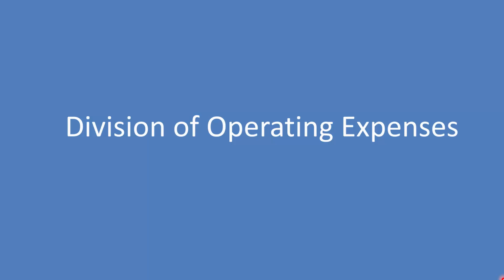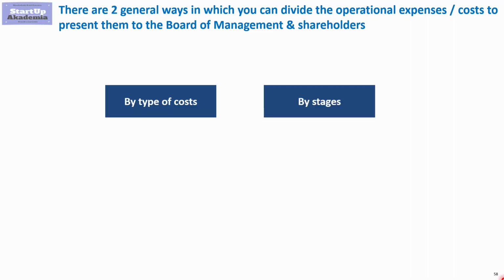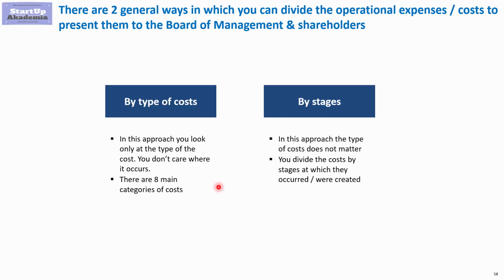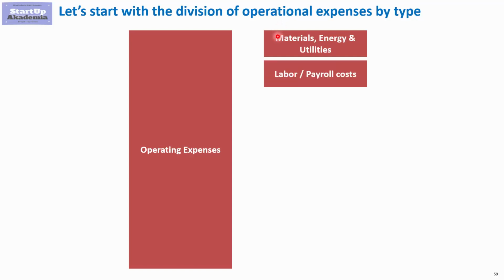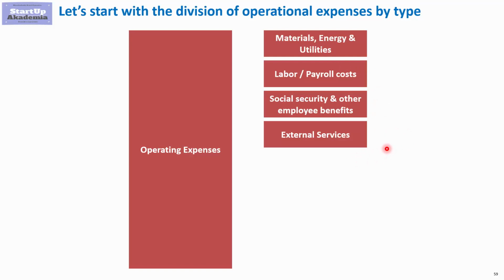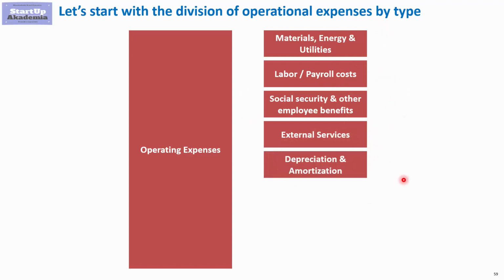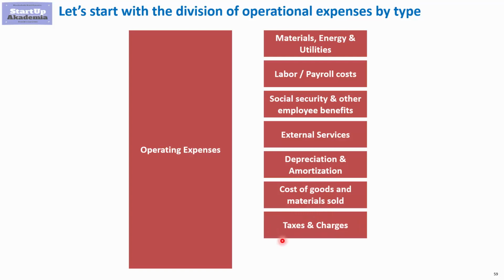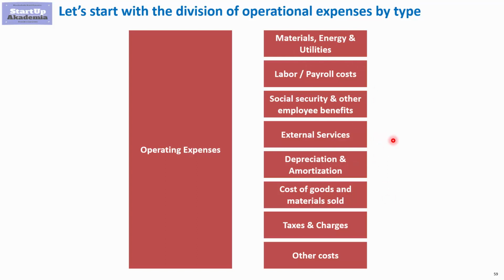Division of costs by types – what it is and how to use it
There are 2 main approaches to dividing the costs. You can divide them by types or by areas. In this movie I will show you how we divide them by types. This movie is a part of my new on-line course Finance & Accounting for Management Consultants and Analysts

Check also my other movies :
1. Essential Finance & Accounting for Management Consultants and Analysts – presentation